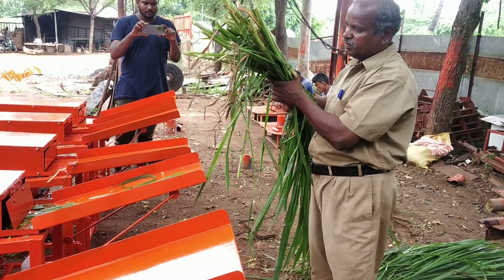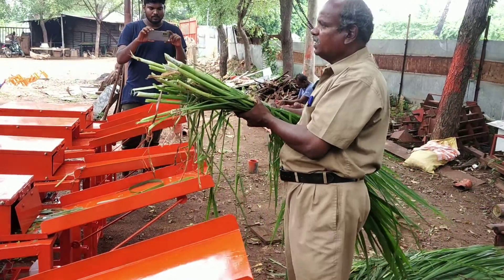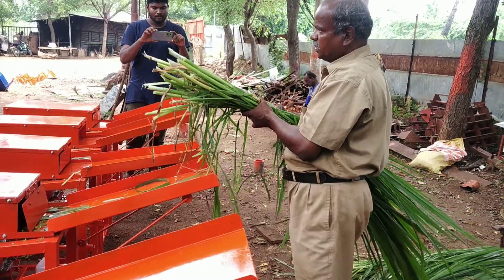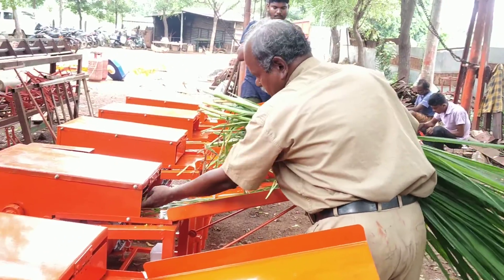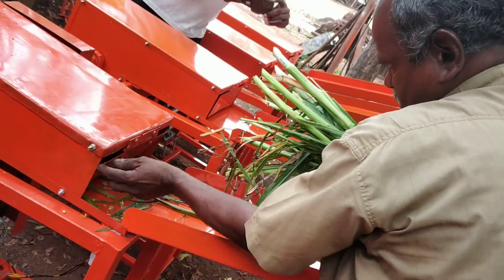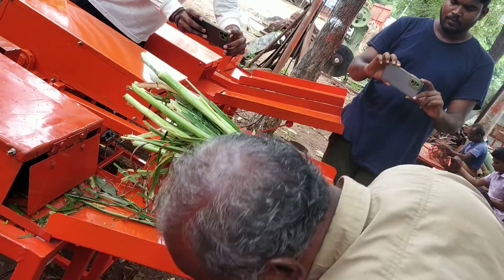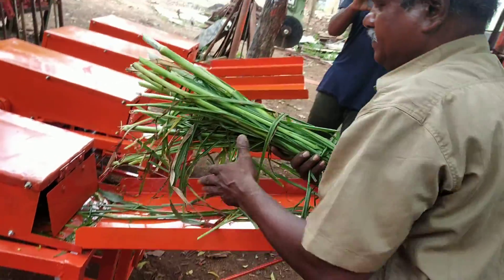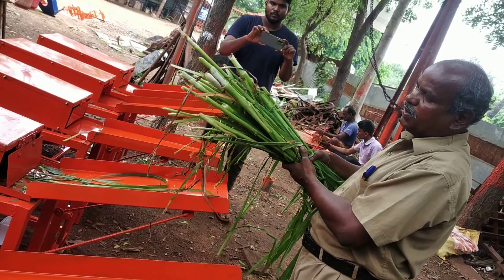மாட்டு தீவன புல் வெட்டும் கருவி விலை 17000 10000 9787672239 மேலூர் மதுரை மாவட்டம்